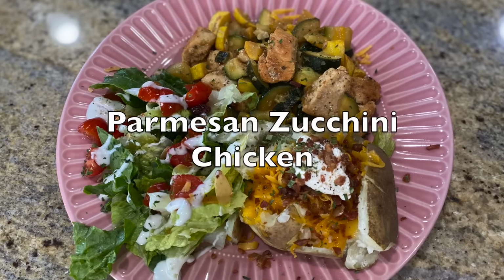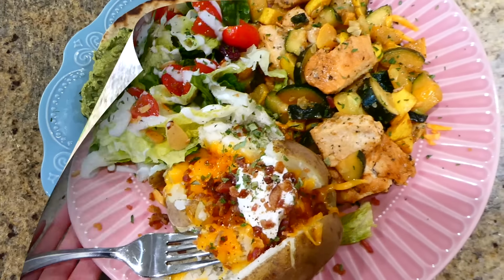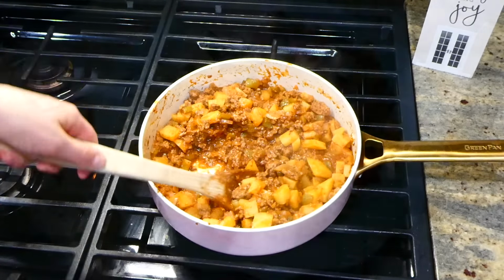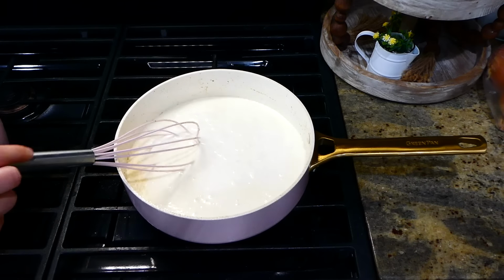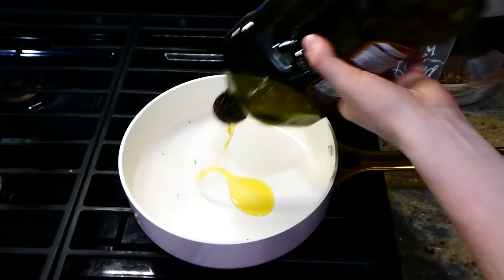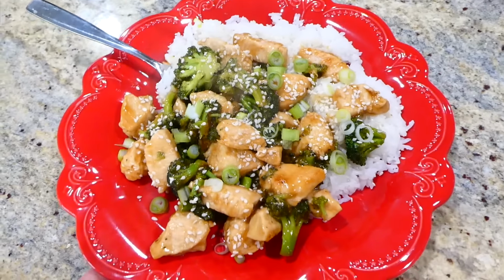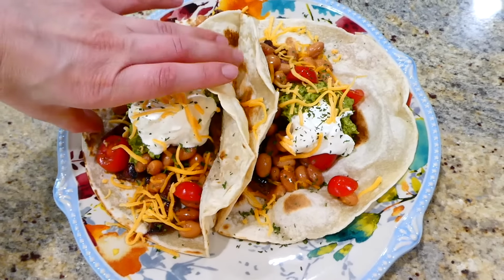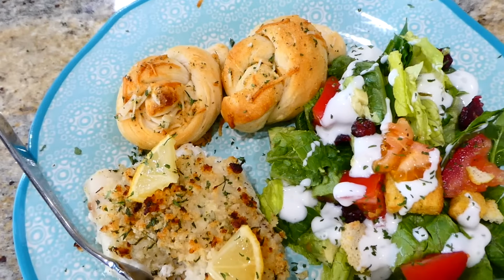WHAT'S FOR DINNER? | 6 Amazing QUICK & EASY Weeknight Family Meals! | Tasty Recipes • Julia Pacheco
WEEKNIGHT DINNERS MADE EASY| QUICK & EASY FAMILY MEALS| COOKING CHANNEL| TASTY RECIPES --Today we have 6 recipes that are deliciously packed full of flavor with simple step-by-step instruction. I hope you enjoy these easy what's for dinner ideas and that you find a little cooking inspiration!

0:00 | Welcome! 🤍 ❖Today's Recipes:
0:34 | Parmesan Zucchini Chicken
2:12 | Beefy Potato & Peppers
4:07 | Olive Garden Chicken Alfredo
6:19 | Broccoli & Chicken Stir Fry
8:33 | Grilled Carne Asada Burritos
10:07 | Crusted Cod

or send a letter! ↓
223 W COUGAR BLVD. PMB# 416